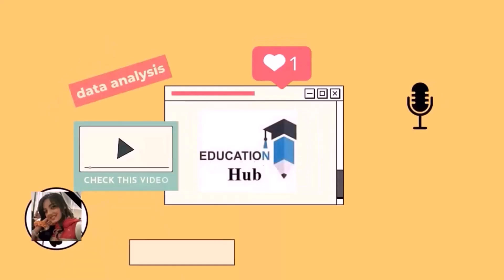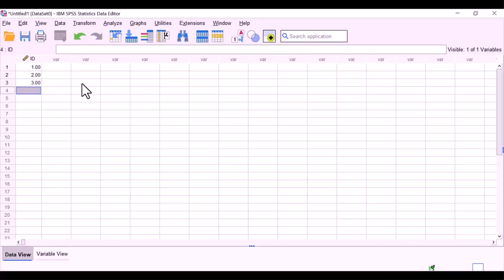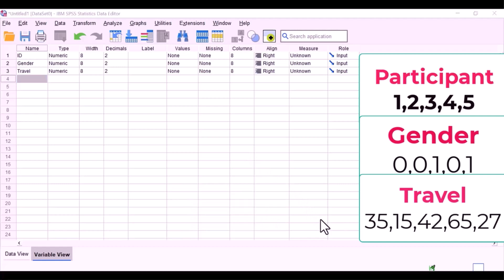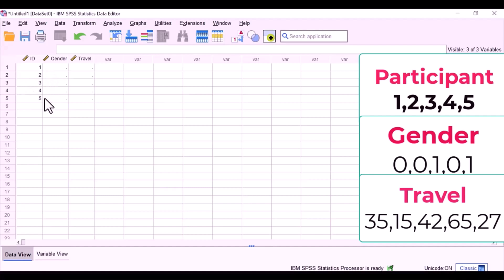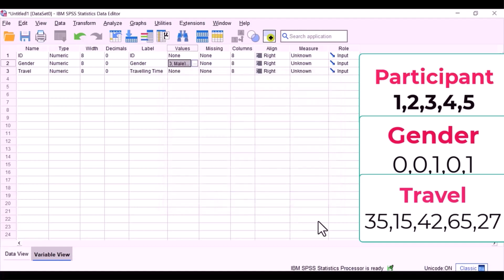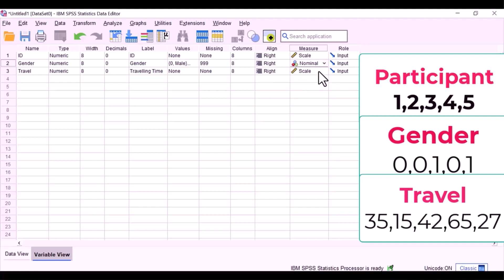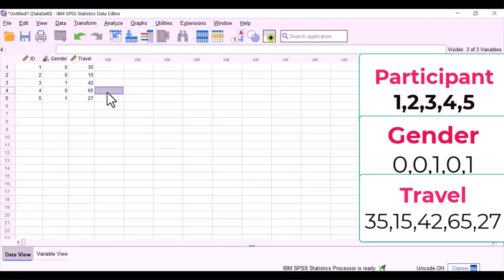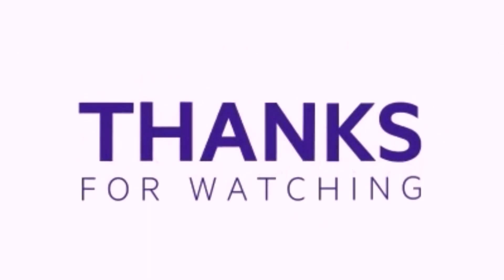how to enter data and define variables in SPSS l step by step guide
SPSS Statistics is a statistical software suite developed by IBM for data management, advanced analytics, multivariate analysis, business intelligence, and criminal investigation.
Links,
Blogspot.